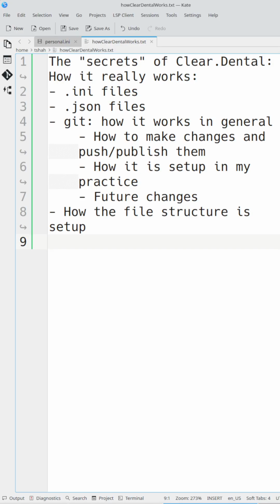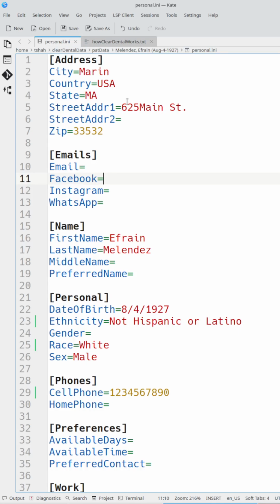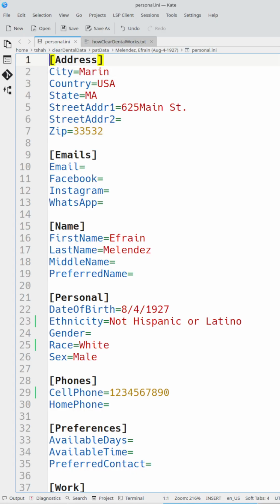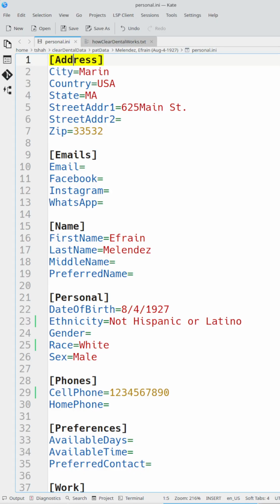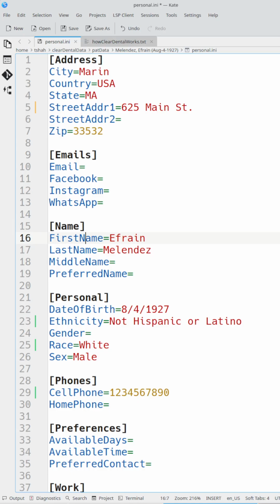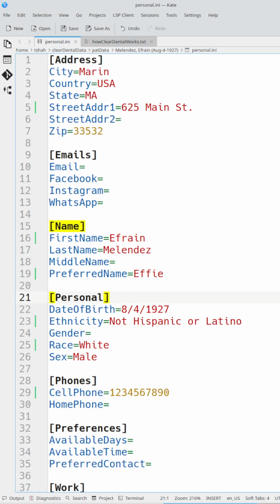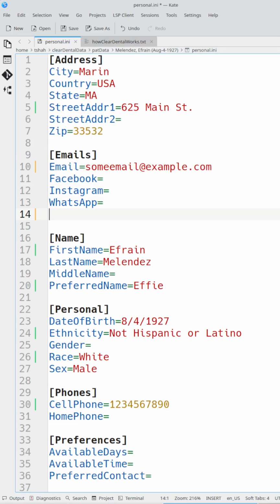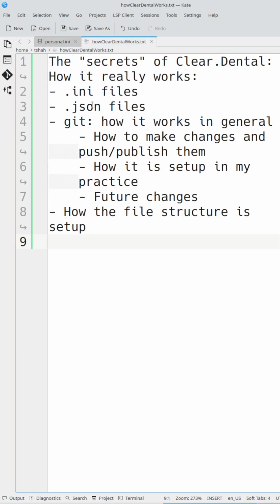"Secrets" of Clear.Dental Part 1: Intro to .ini files for Doctors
This video will go over how .ini files work. The nice thing about .ini files is that anybody with zero tech background can learn how .ini files work in less than 10 minutes.